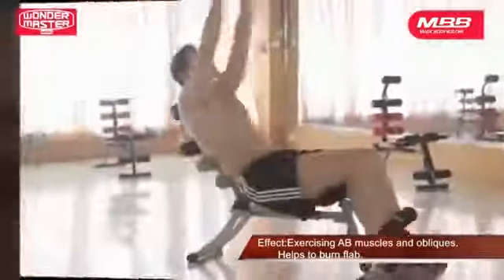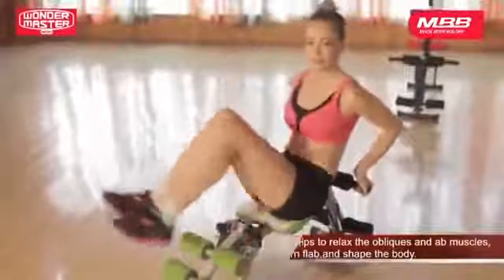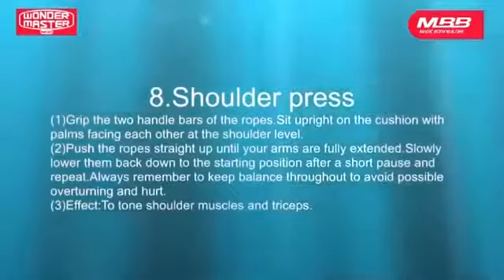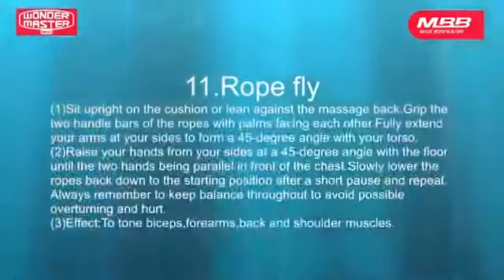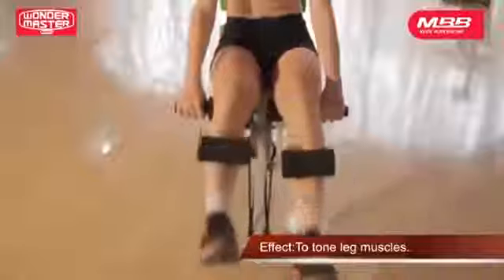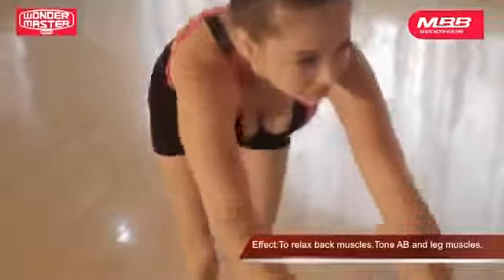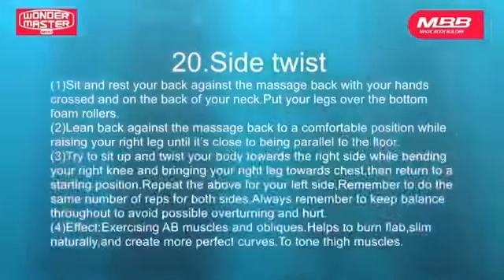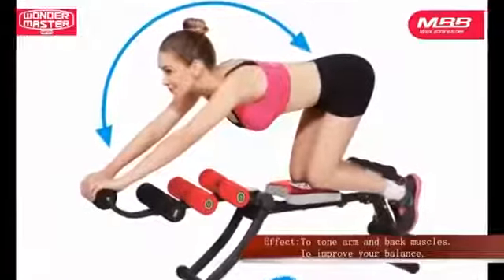22 in 1 Multifunctional Fitness Slimming Bench Machine Exercise Six Pack for Men Women Tummy Trimmer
The SixPackCare exercise bench is very useful to shape your abdominal.‎‎ With abdominal exercises you can strengthen your core or just reduce your waist by some inches‎‎.‎‎ The Six Pack Care exercise bench is designed to provide the best service with minimum space.‎‎

The Six Pack Care exercise bench uses it rolls to provide a massage while you exercise and shape your body‎‎.‎‎ You can also use the Six Pack Care exercise bench to do press‎‐ups thanks to its central handles‎‎.‎‎Want to achieve an amazing body or your favorite wrestler's six pack look that you have always secretly admired? Well, look no further! This Six Pack Care exercise bench will do the trick for you, all you have to do is add a little effort!